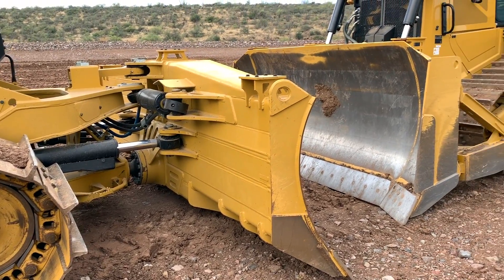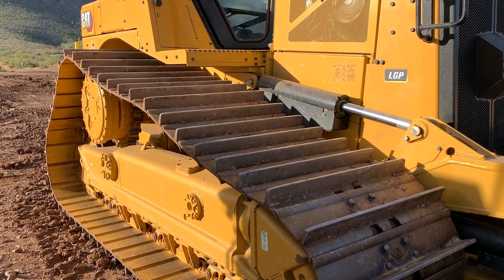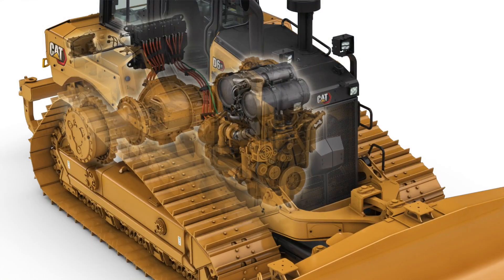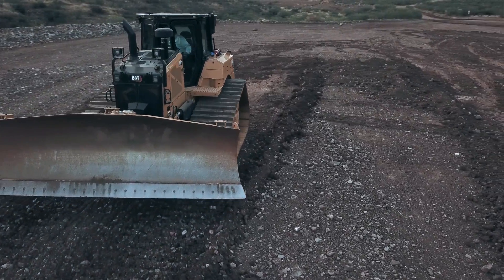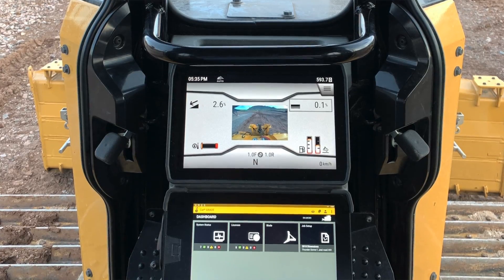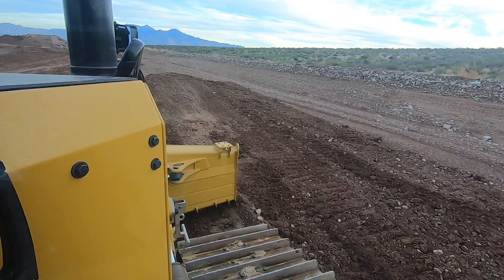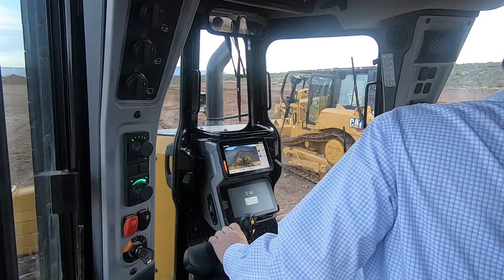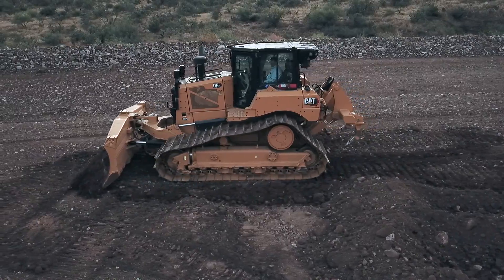Colby AgTech Segment " New bulldozer technology from Caterpillar D6XE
Thanks to Caterpillar and Sam Meeker